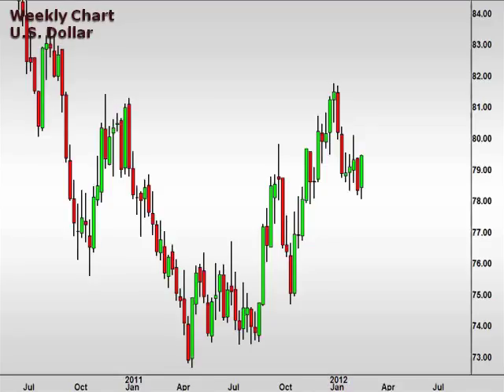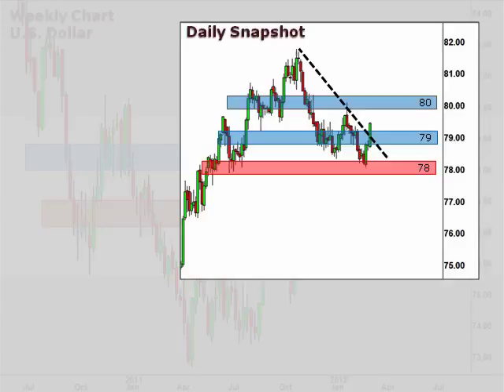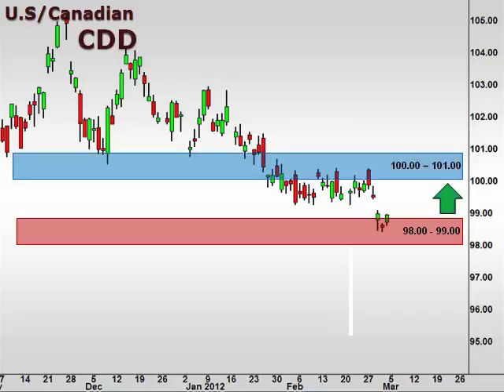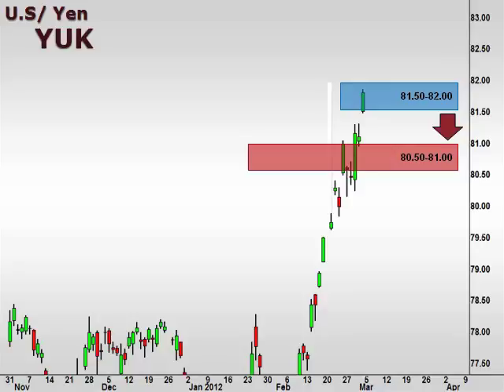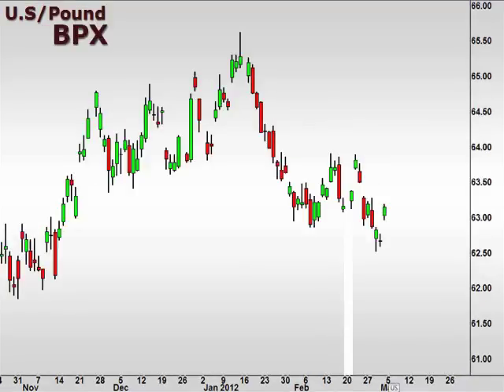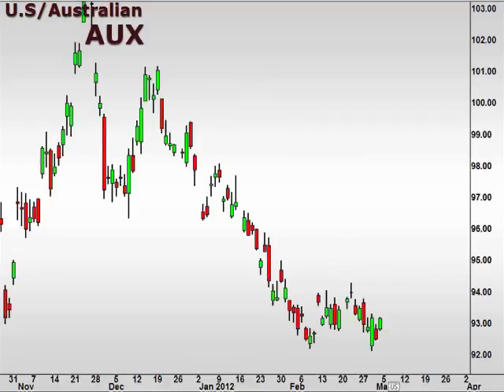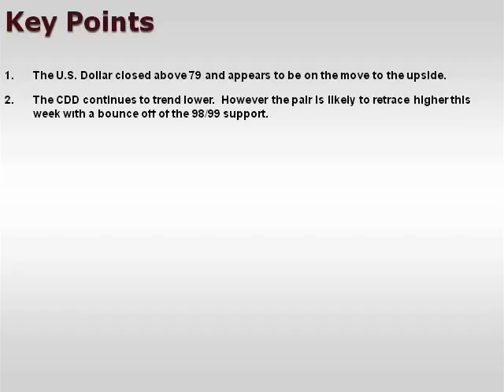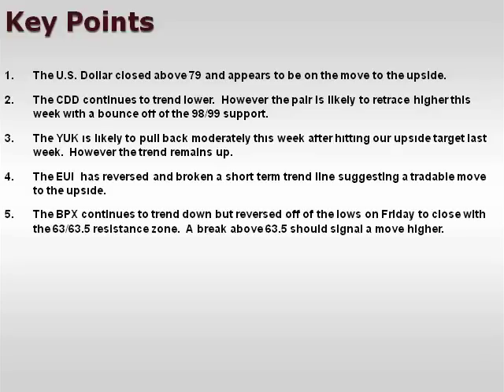3/5/2012 FX Options Weekly Outlook